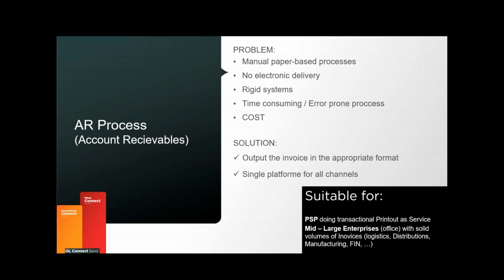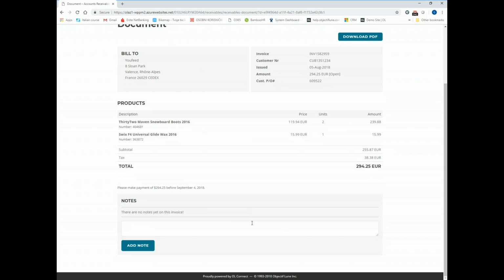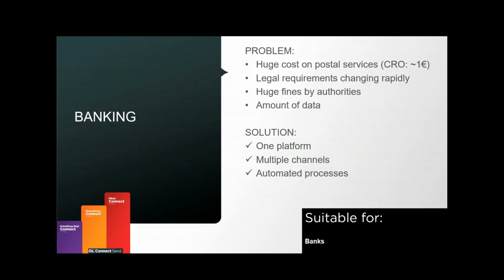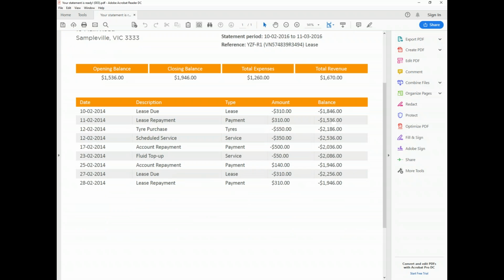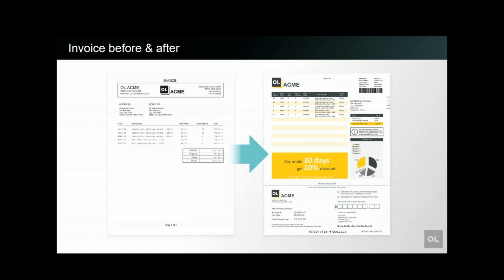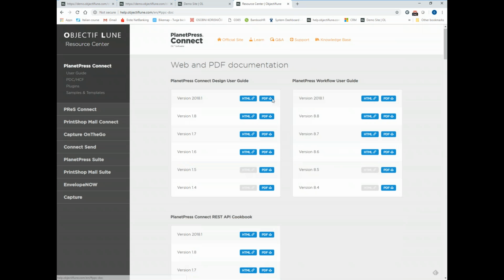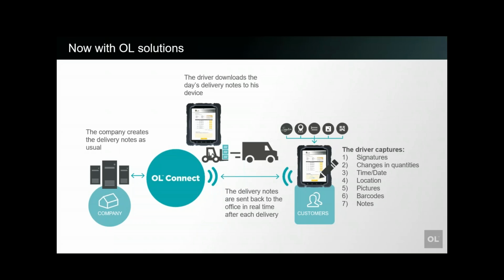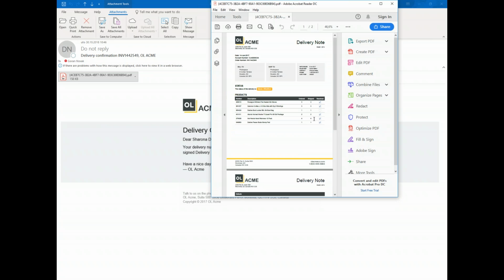2018 10 30 Canon CEE OL Connect Launch 3rd session